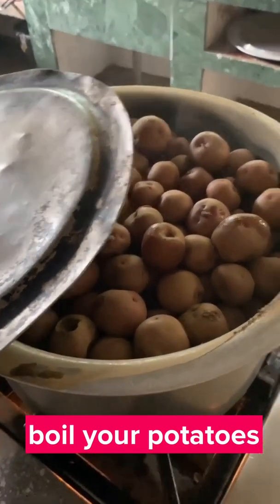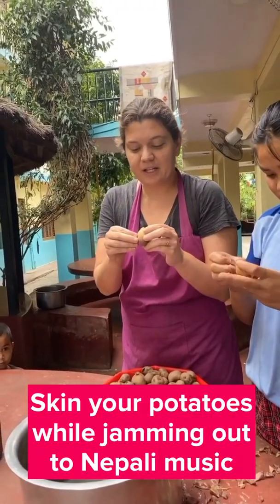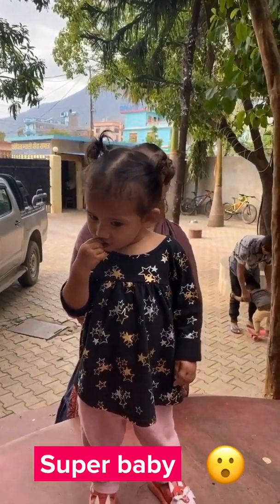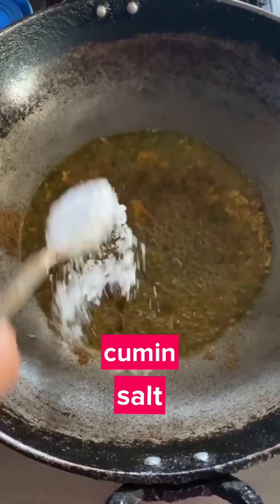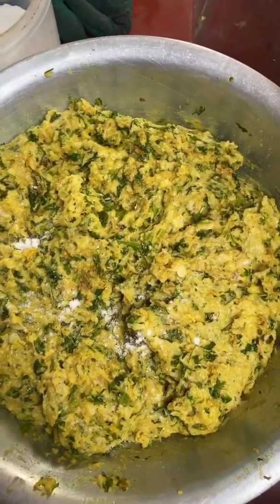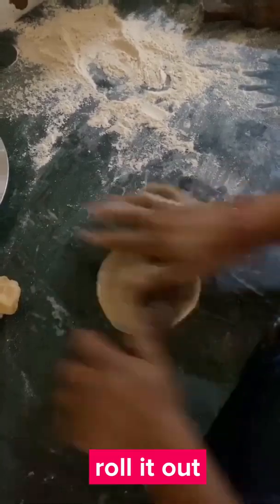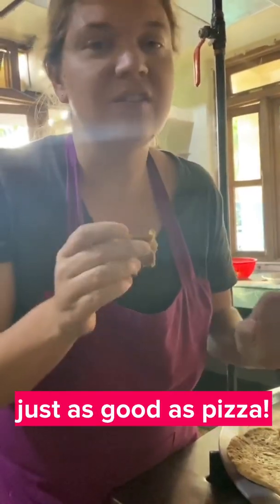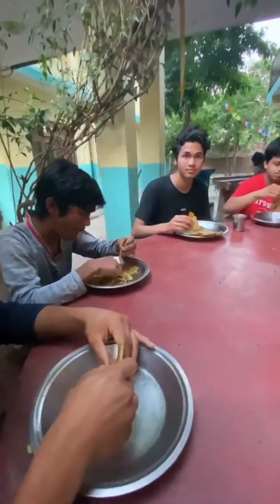Cooking with Kopila: Episode 2